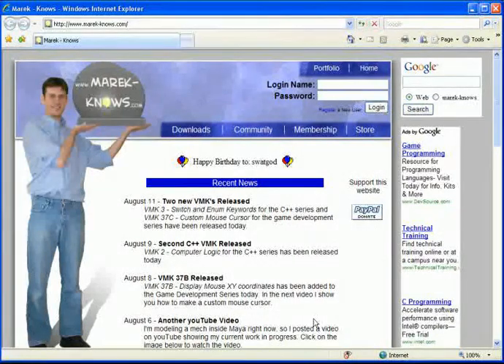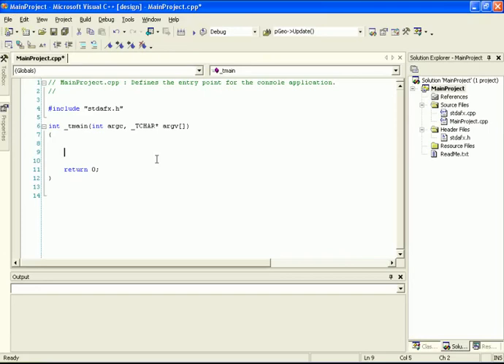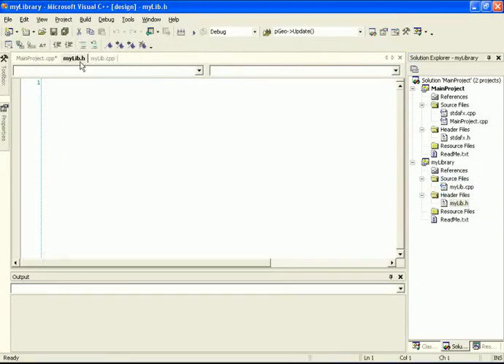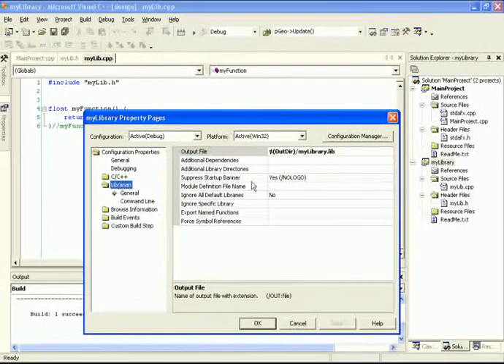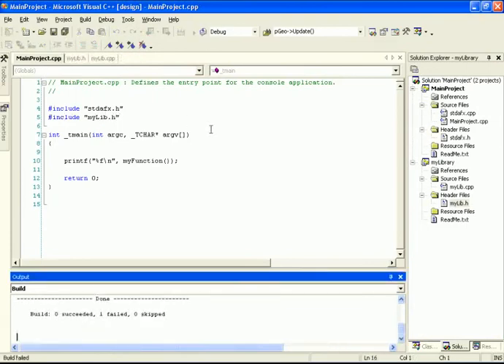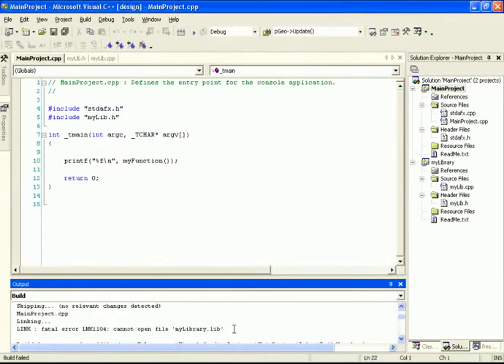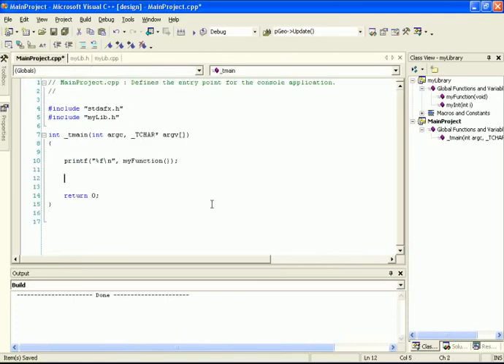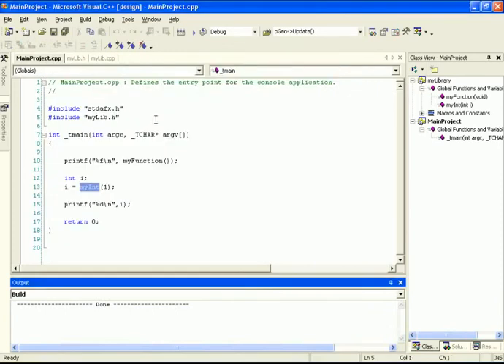C++ VMK 8: Libraries and Projects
This video was first released on Aug 26th, 2007.
I show you how to setup a visual studio solution to contain multiple projects.  One project contains the main() entry point and the other is a static library which we link to.  I also show how build order dependence plays a role when using multiple projects in a solution.